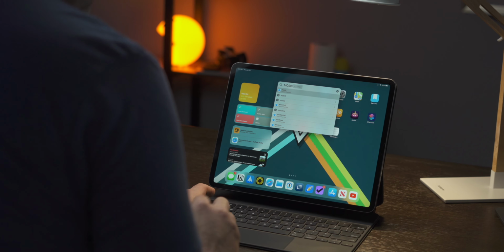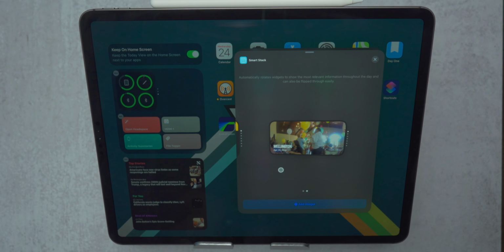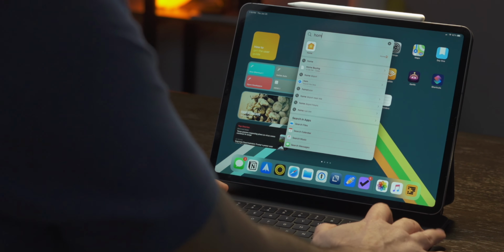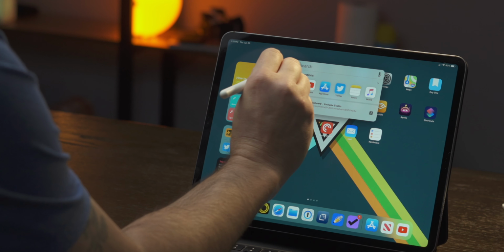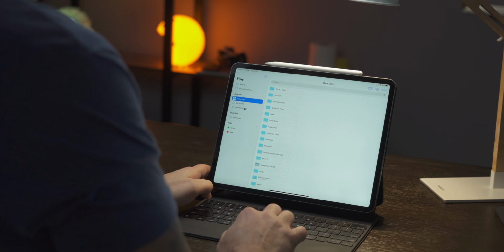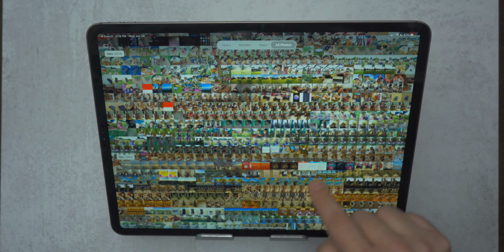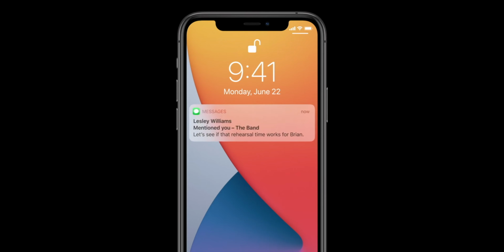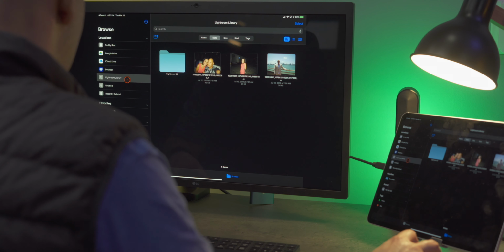iPad OS 14: New iPadOS 14 Features & the future of iPad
Now that the dust rom WWDC has settled, let unpack all of the iPadOS14 features to discuss how the features translate into usability and why you'll be wowed by it.

With WWDC 2020 behind us and a long development cycle for iPad OS 14 ahead of us, there are many great features coming to the iPad in the fall.

From Scribble, enhancements in Messages, the ability to search across subject domains with universal search, this is a very big year for the iPad and it's available in the iPadOS 14 beta.